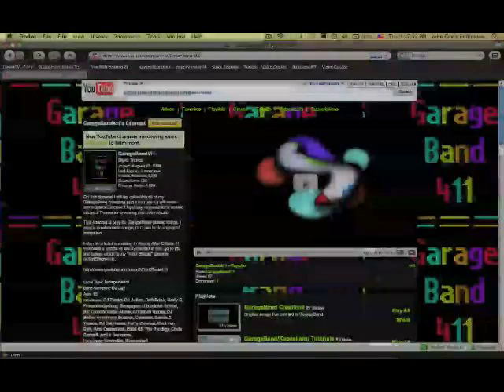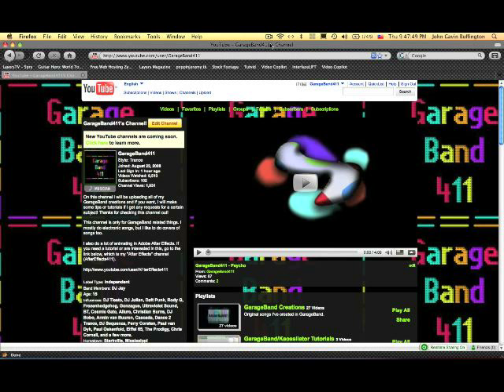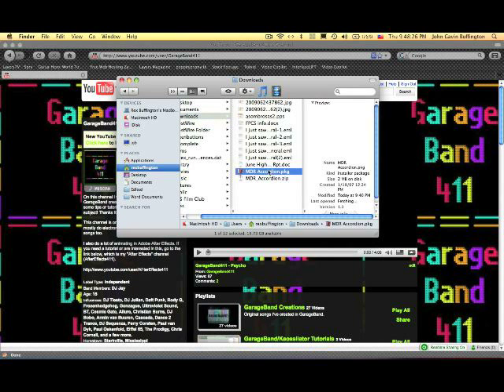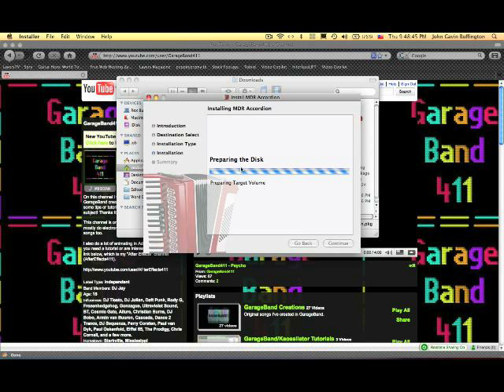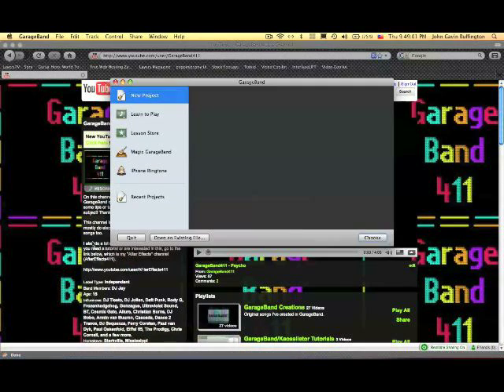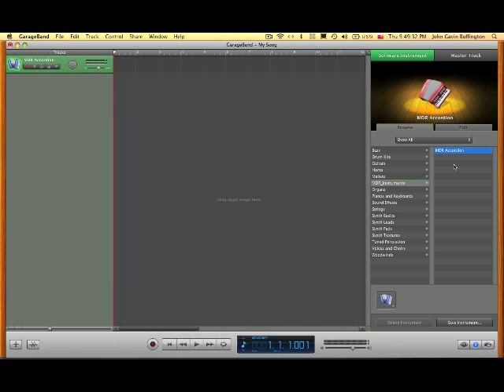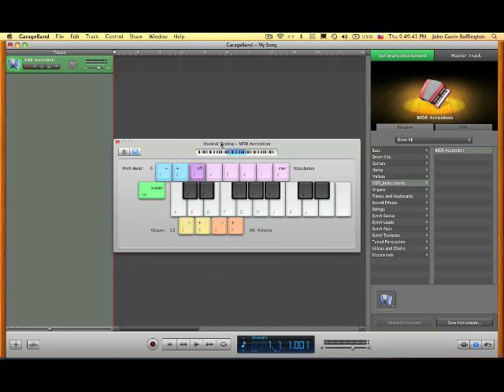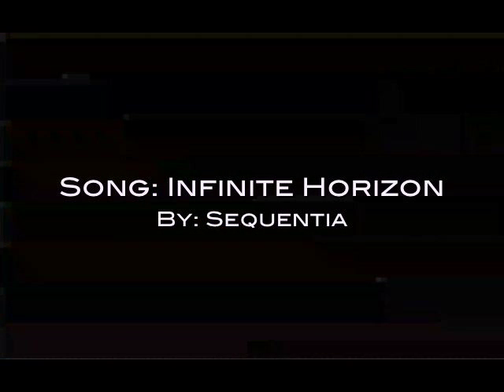3rd Party Software Instruments In GarageBand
This tutorial is showing you how to download free 3rd party software instruments for GarageBand. Below is the download link to the software instruments. It is called Boldt 24-Pack Volume II, and it includes 32 instruments, which are:

5 Guitars
1 Normal Piano
2 Grand Pianos
3 Toy Pianos
1 Celesta
1 Glokenspiel
2 Marimbas
1 Grand Xylophone
2 Steel Xylophones
1 Wooden Xylophone
1 Cello
1 Violin
1 Viola
2 Double Basses
1 Harp
2 Harpsichords
1 Synthesized Violine
1 Clarinet
1 Oboe
1 Panflute